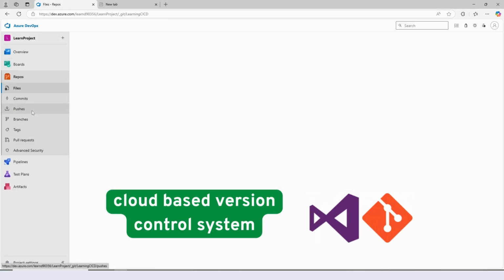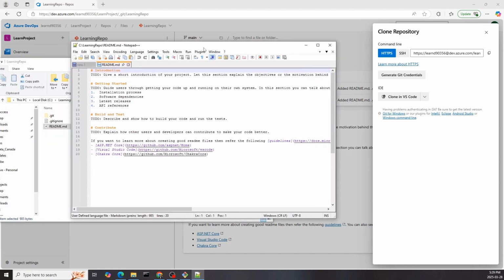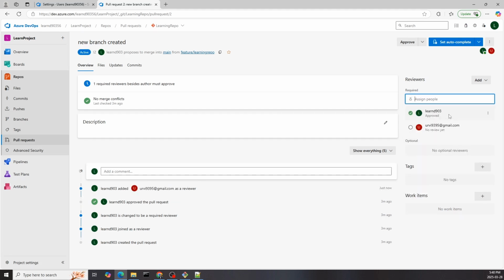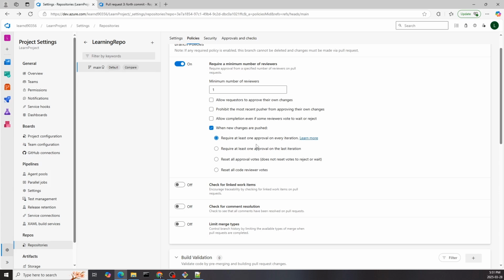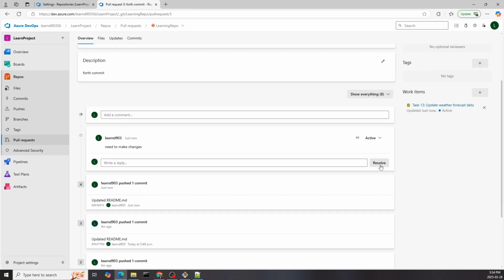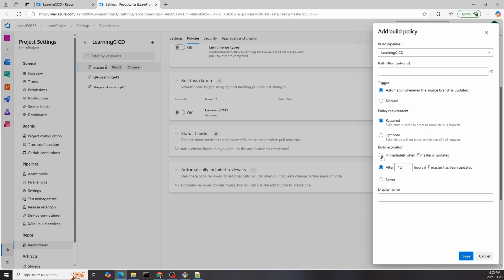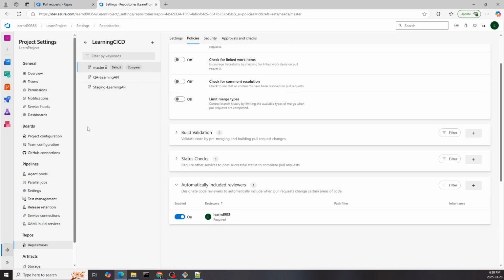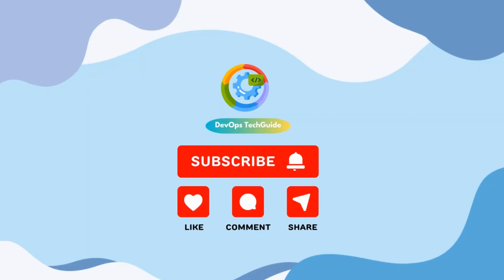Azure Repos and Branch Policies in Azure DevOps | Complete Beginner to Advanced Guide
🔧 Master Azure Repos in Azure DevOps | Complete Beginner to Advanced Guide 🔐

Welcome to our comprehensive tutorial on Azure Repos, your ultimate guide to managing source code with Azure DevOps! Whether you're a beginner or brushing up your skills, this video walks you through everything you need to know:

📌 Topics Covered in This Video:

✅ What is Azure Repos?

✅ How to create a Git repository in Azure DevOps

✅ How to enforce branch policies for quality assurance

✅ How to manage branch Security for secure collaboration

✅ How to delete and restore branch

💡 Azure Repos is a powerful version control system that supports Git and TFVC. Learn how to set up your repos, implement policies, and secure your development environment step by step with live demonstrations!